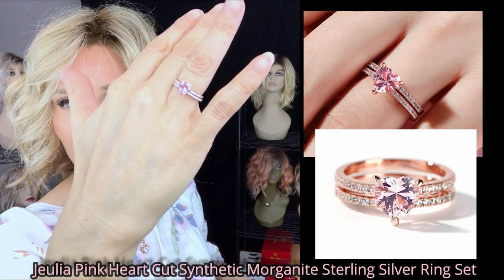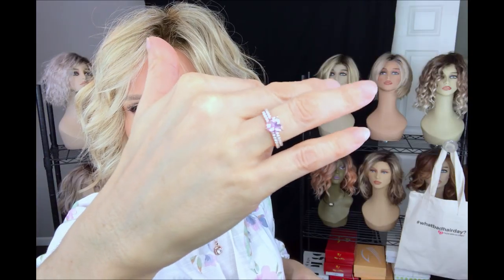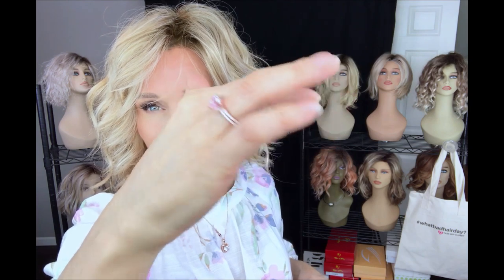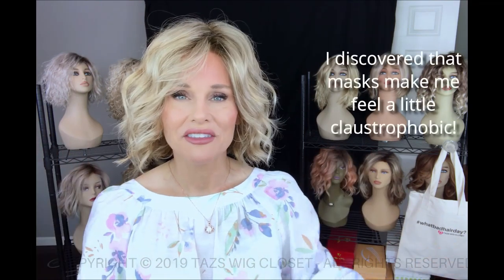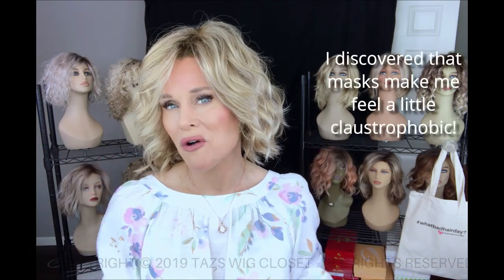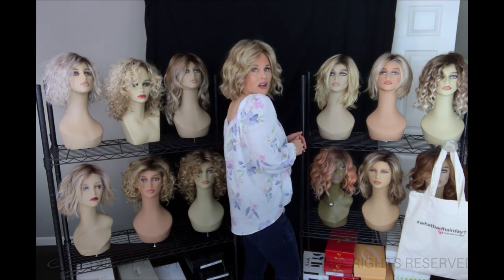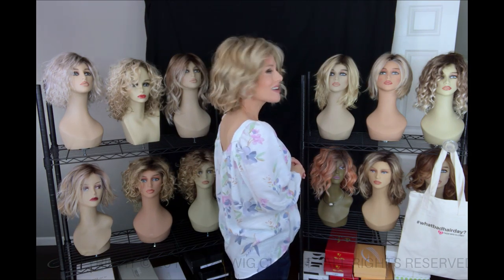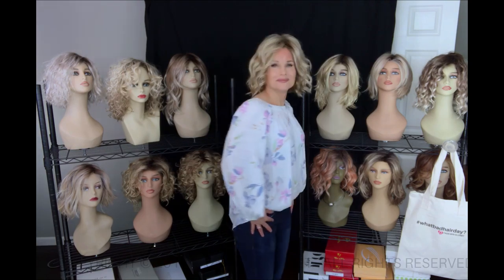MUST SEE NEW JEULIA! | Wearing MASKS | LIGHTING & NEW Camera | I MODIFIED my JANUARY | HATE COMMENTS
I long chit chatty video!  Showing you my new Jeulia pieces, a recent online Kohls haul.  Is anyone having issues wearing masks?? I get CLAUSTROPHOBIC! See how I modified Jon Renau January in 12FS12.  Plus, should I MODERATE comments?  How to find links and PLAYLISTS on my channel!  God Bless all!  XOXO TAZ

Timestamps:
NEW Jeulia 0:19
Wearing masks & Kohls Haul 3:25
LIGHTING frustrations & NEW camera 6:27
How to find my links! 9:11
Should I moderate comments? 10:27
Playlists 12:31
How I modified Jon Renau January 13:23